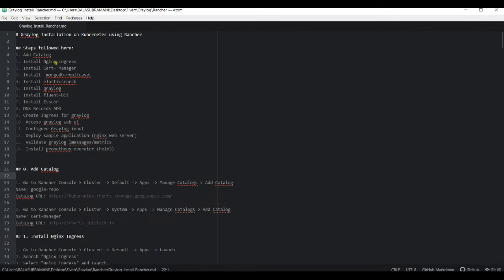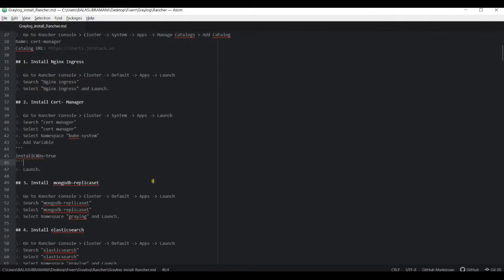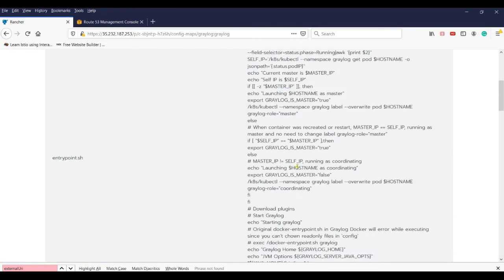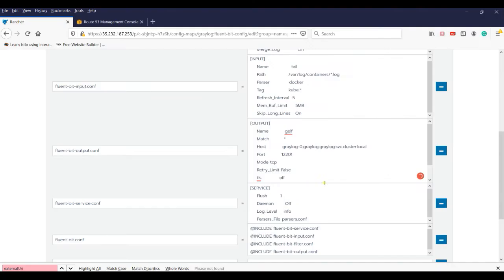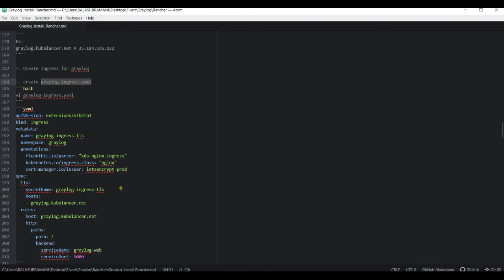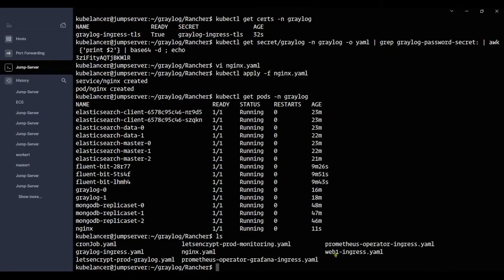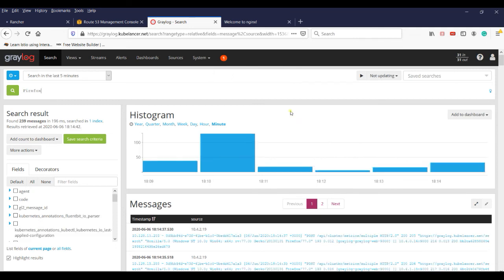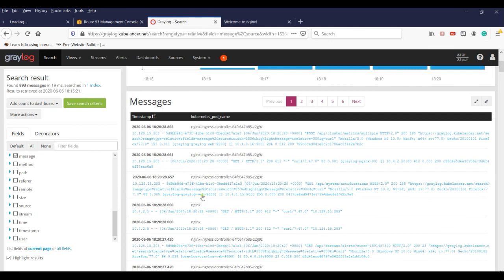Graylog Installation on Kubernetes using Helm on Rancher with Ingress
Monitor Nginx ingress controller using Prometheus and Grafana

Kubelancer provide Devops as a Service,  consulting, cloud migration, help companies adopt cloud infrastructure, containerization,  Kubernetes, Openshift, applications, deployment, securing systems and monitoring and logging, Infrastructure as a Code and Automation.

Kubelancer design, implement, and maintain modern, secured, and automated infrastructure on top cloud providers like AWS, Azure, GCP.

For Training:

We provide live instructor led training:

# Devops
# Certified Kubernetes Administrator (CKA)
# Certified Kubenetes Application Developer (CKAD)
# Rancher Administrator
# Redhat Openshift Administrator
# Docker Administrator
# Terraform

Thanks

Thanks